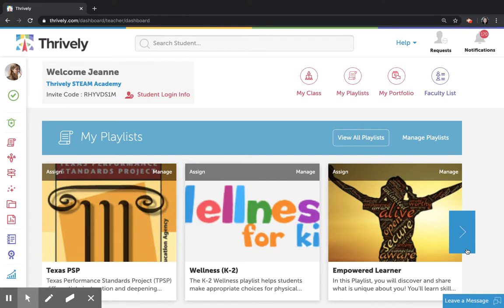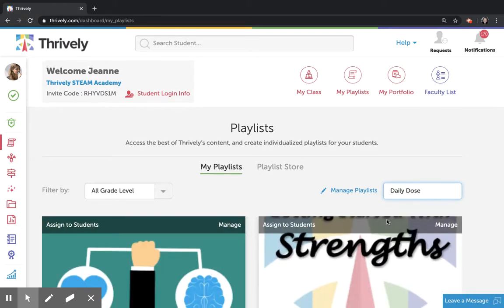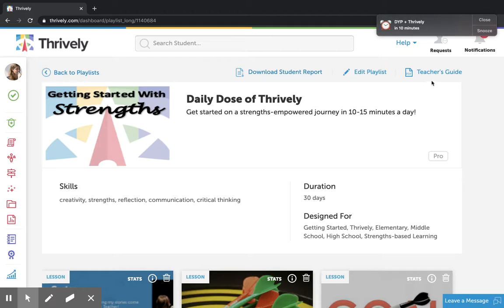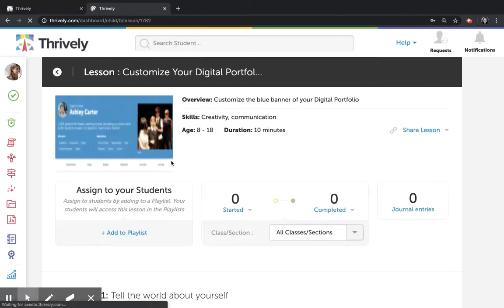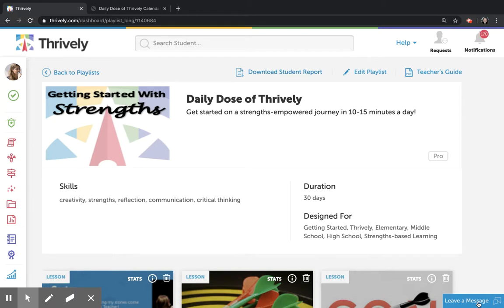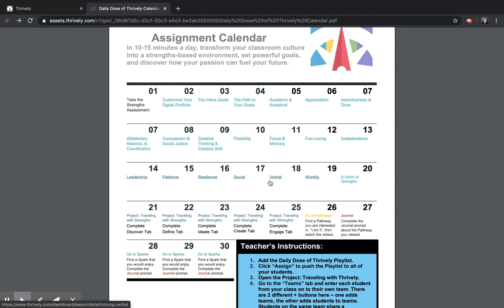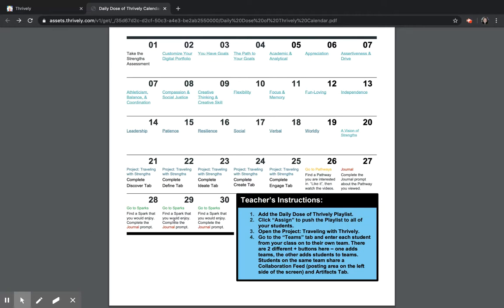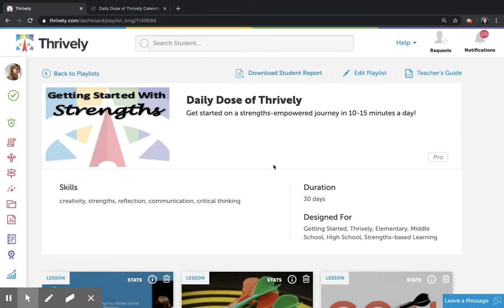Daily Dose of Thrively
Get started with Thrively! What's next after my students have taken the Strengths Assessment? The Daily Dose of Thrively Playlist helps you to navigate the Thrively website as your students learn more about themselves and their strengths.